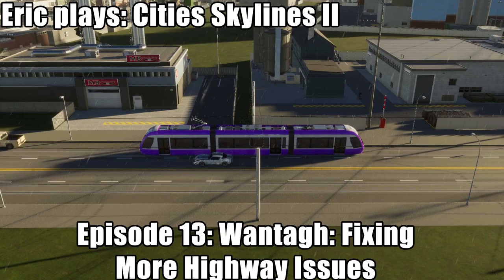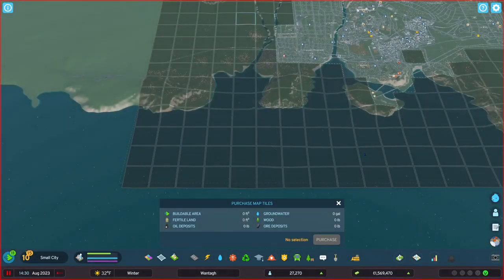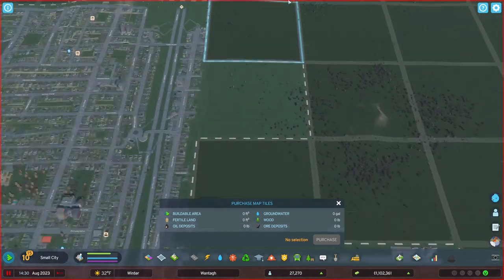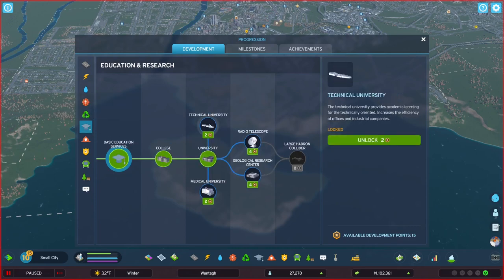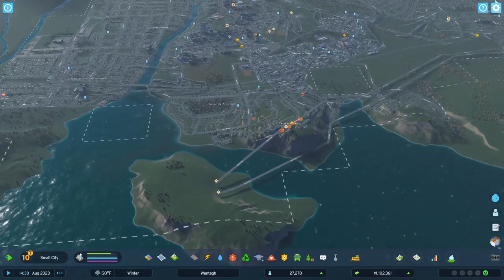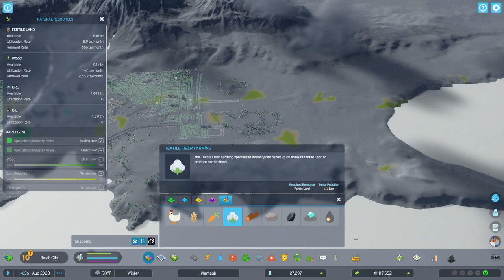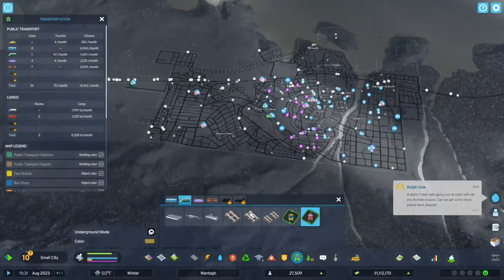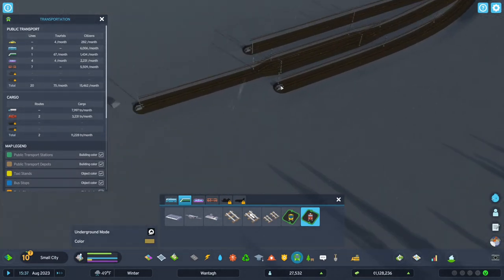extralife Eric Plays Cities Skylines II Ep 13 - Wantagh: Fixing More Highway Issues